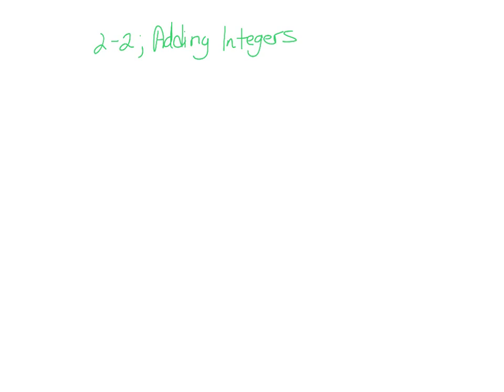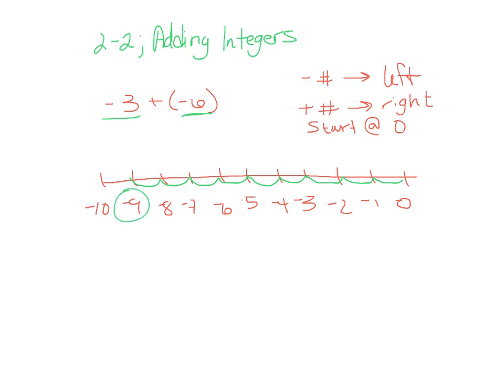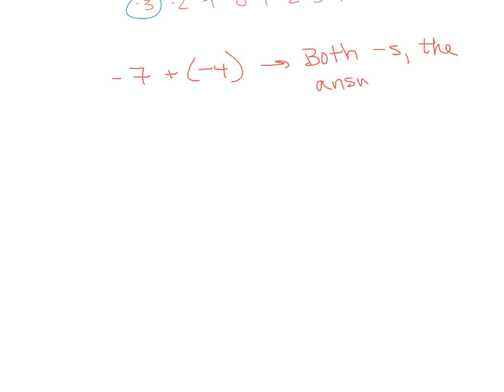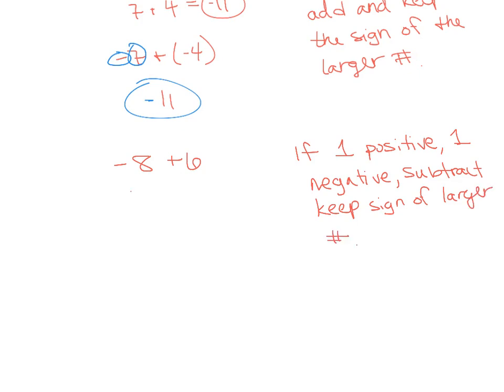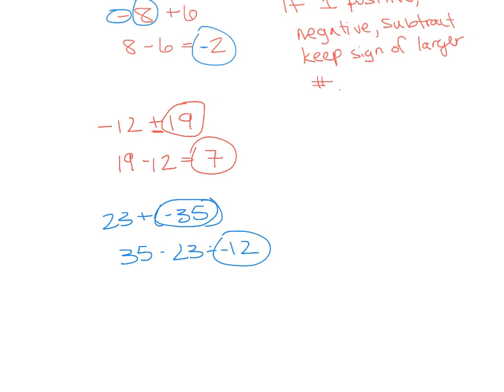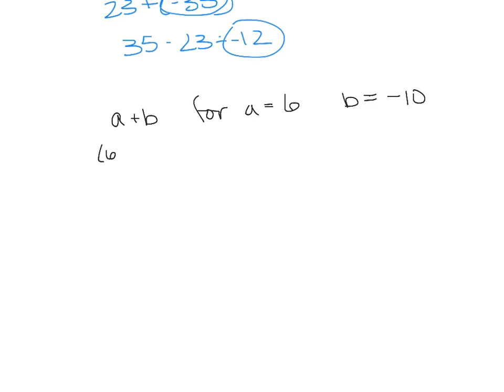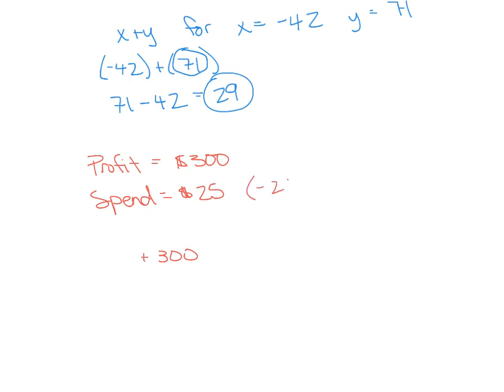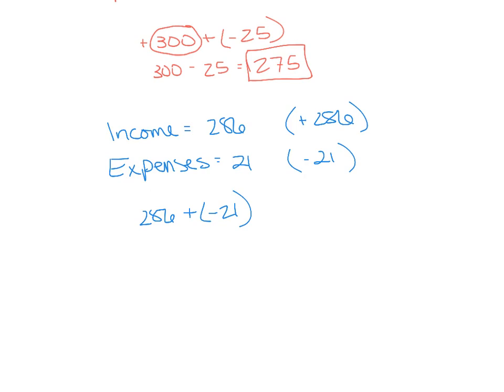7th Math 2 2 Adding Integers